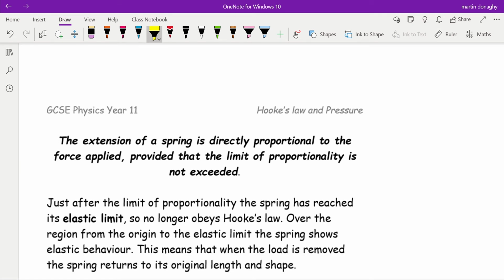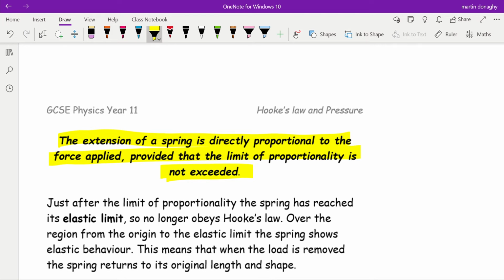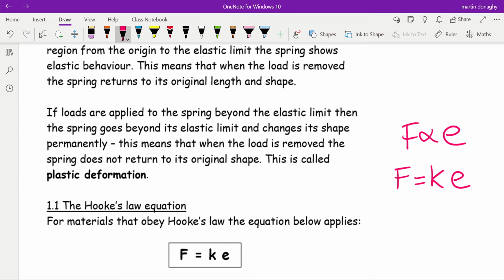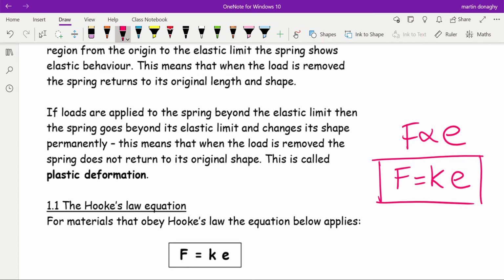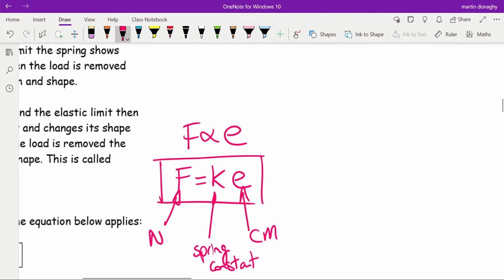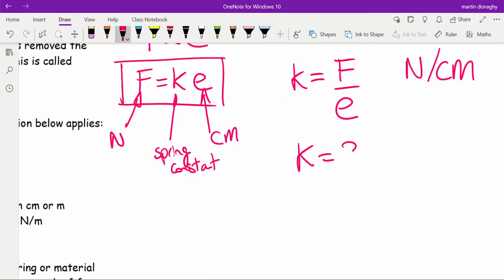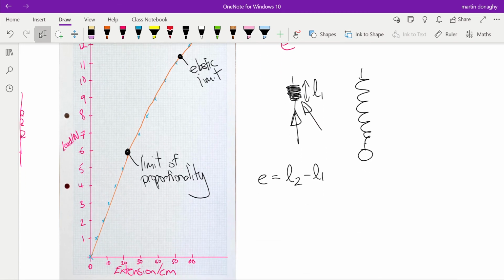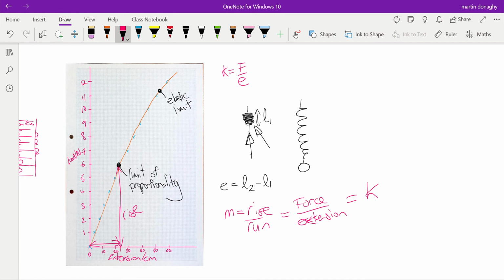Hookes Law eqn introduction